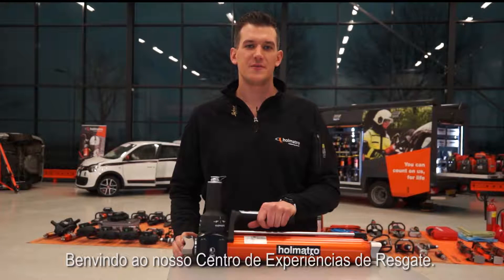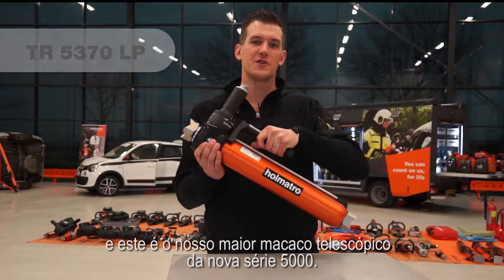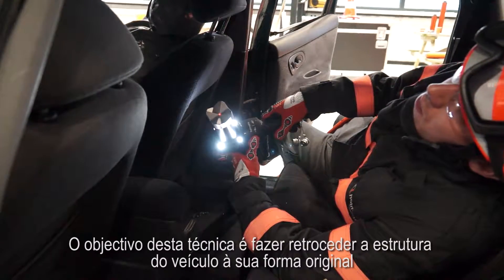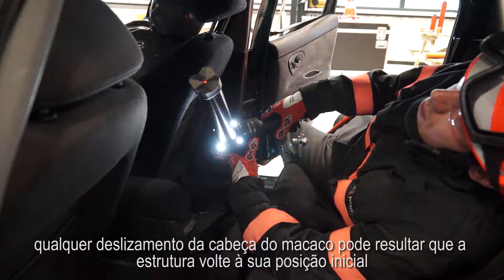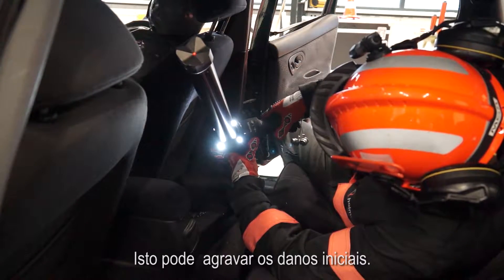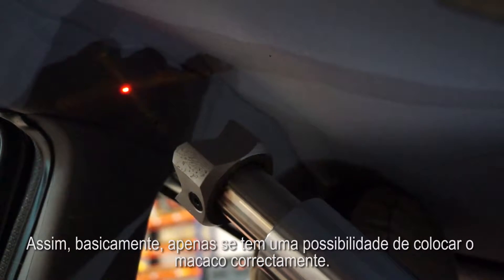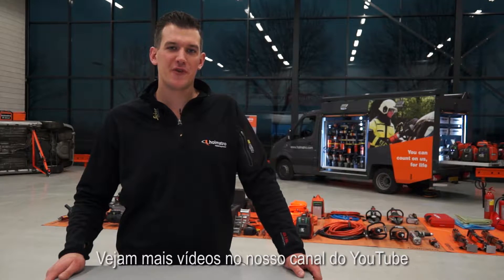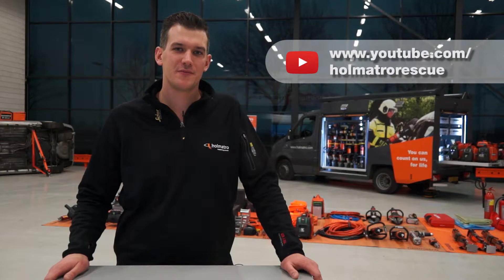Demonstração do TR 5370 LP (Legendas em Português)